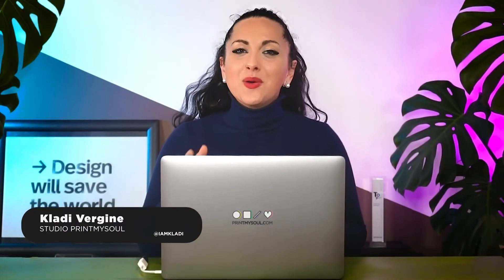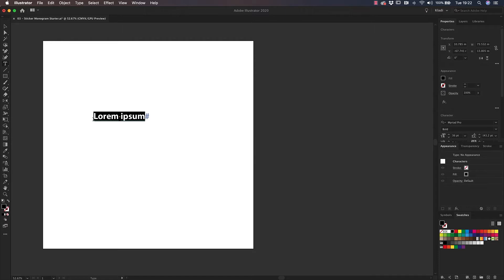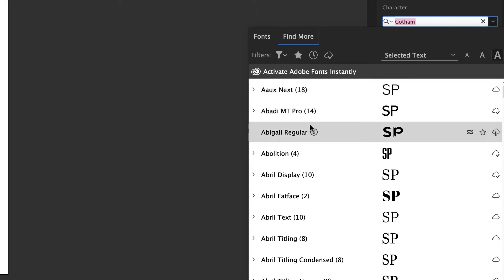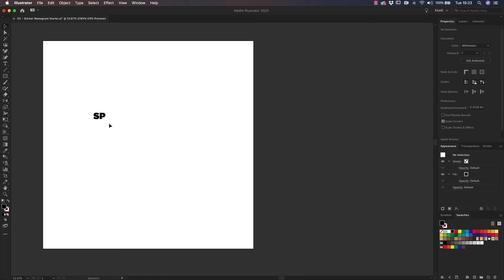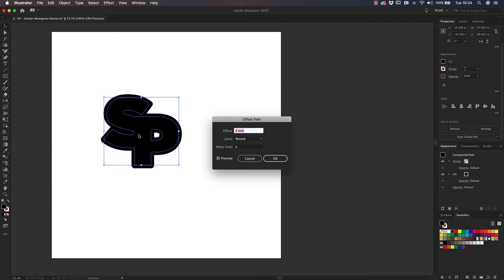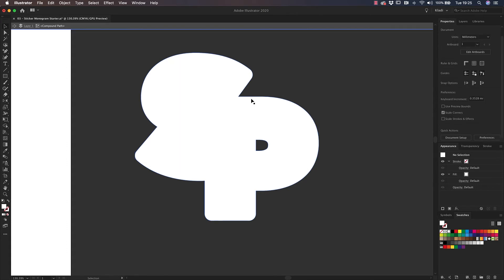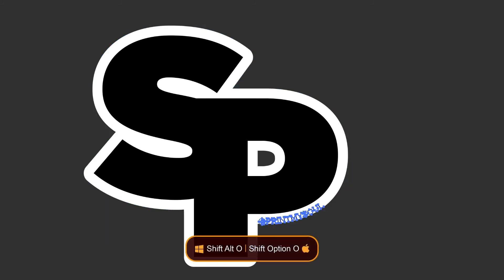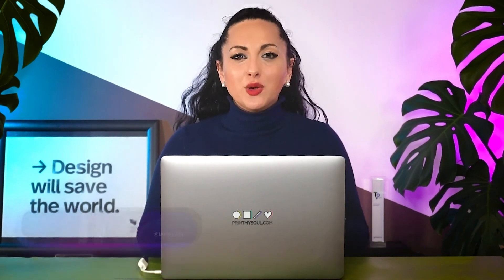Make a Monogram Sticker That's Ready to Print | Adobe Illustrator Bootcamp (3/10)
Stickers are a fun, super cost-effective way to generate exposure for your business. In this 5-minute video, expert designer Kladi Vergine will show you how easy it is to play with fonts and build a few letters into an eye-catching monogram. Next, transform the monogram into a sticker file that’s ready to send to the printer.

Get started with your lesson by downloading the starter files now

Bonus Giveaway: Get the editable template of the sticker we created to use for your own work

This video is part of the 'Illustrator Bootcamp' series, where expert designer, author and business mentor Kladi Vergine breaks down everything you need to know to build your design skills with Adobe Illustrator.